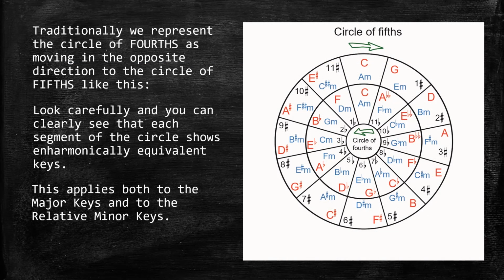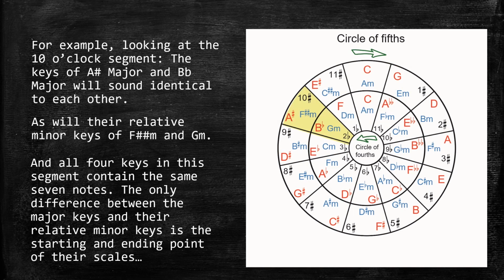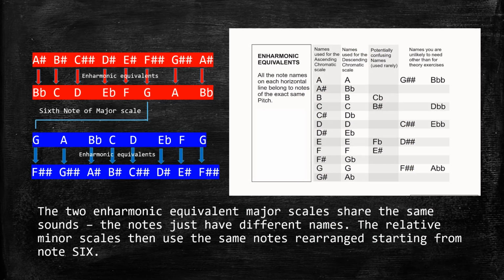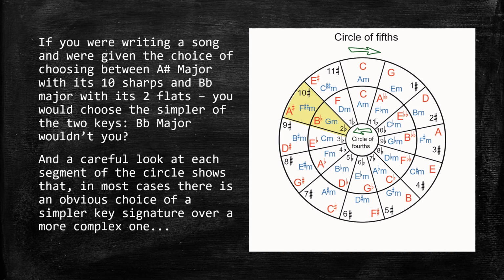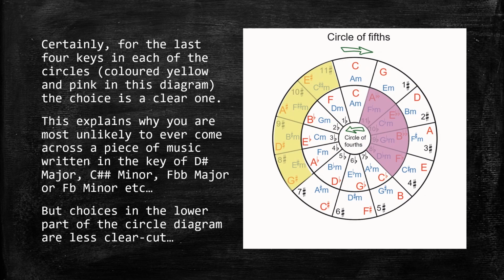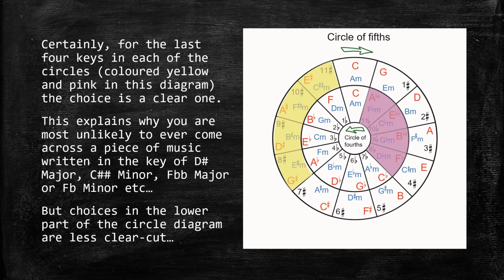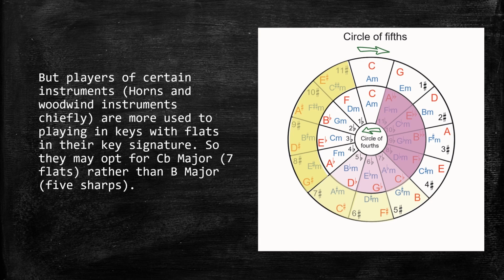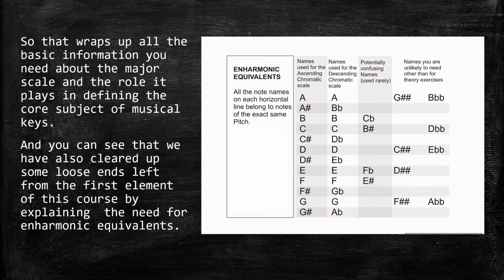Complete Your Understanding of Key Signatures by Integrating the Circles of Fourths and Fifths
After working through all the complexity, we finally arrive at the elegant simplicity of the relationship between all musical keys as shown in the integrated circles of Fourths and Fifths.

This lesson was written for guitar players, but may be of great interest to all thinking musicians.